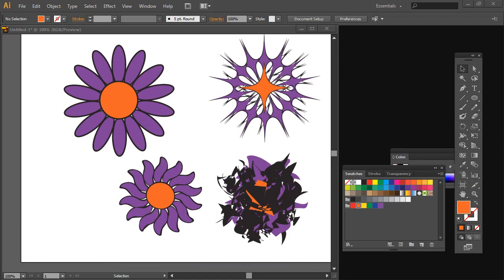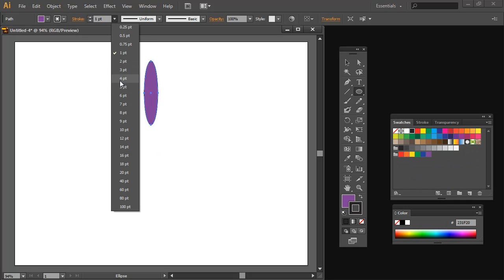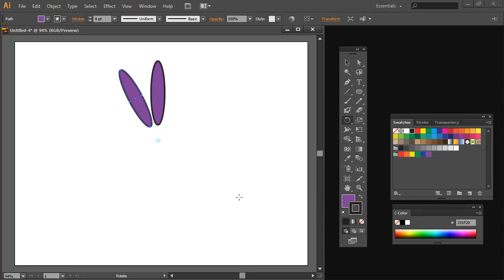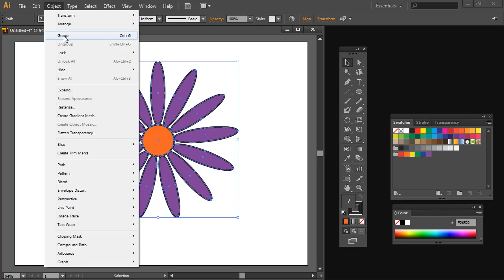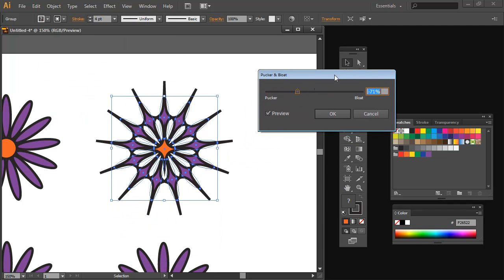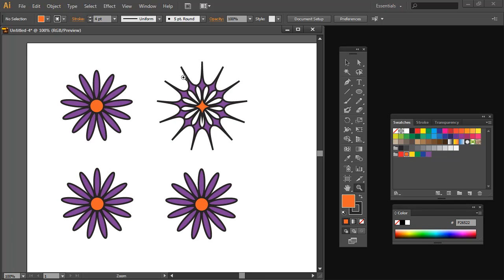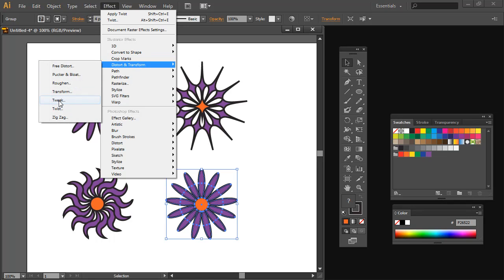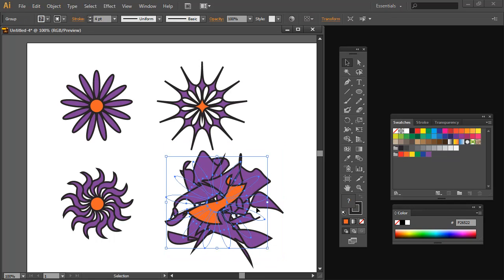Illustrator make complex shapes from simple pieces part 1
Learn some of the effects in Illustrator which let you create complex art from simple shapes that anyone can draw. These effects are available from the Effect - Transform menu and are so useful when you are using Illustrator every day. This video is a great way to get started in Illustrator - it's fun and easy to do.